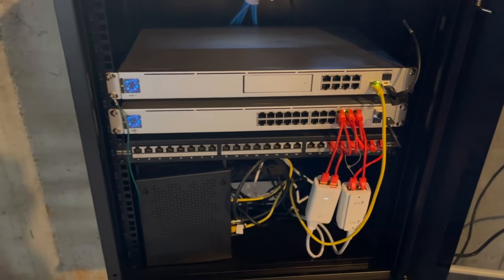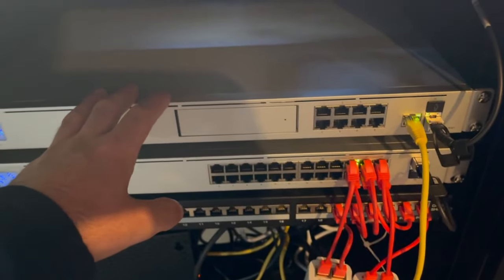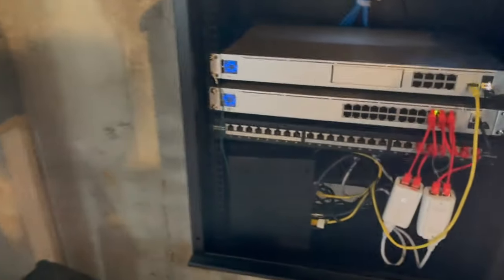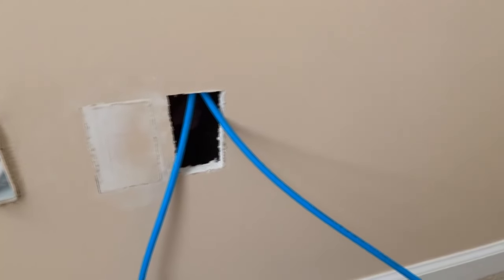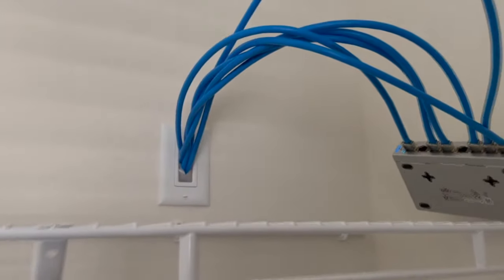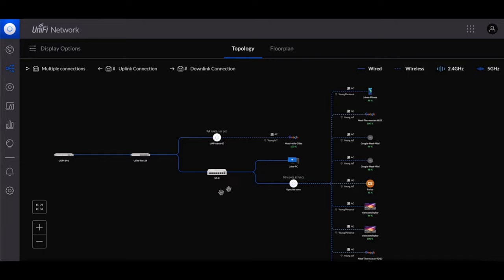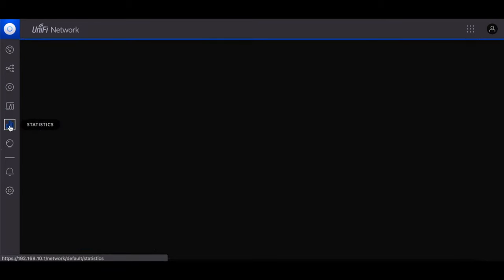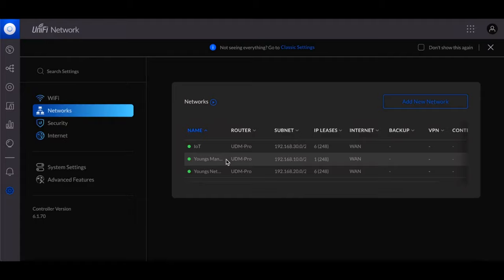NEW Ubiquiti 2900 Sq Ft Home Network Tour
Hey guys, I just bought this house last year and decided to upgrade it by running ethernet cables through the whole house.

The house is a 2 story with about 2900 sq ft. I decided to go with all Ubiquiti gear and I am super happy with how it all turned out.

Let me know if you have my questions or tips to improve my network.

Thanks!

Gear:
Unifi UDM PRO
Unifi USW PRO 24 port NON-POE
Unifi US-8 Switch 8
12U Rack
2 Unifi NanoHd Access points
DAC SFP+ 10 Gbps cable -